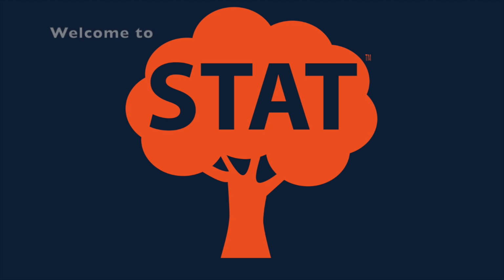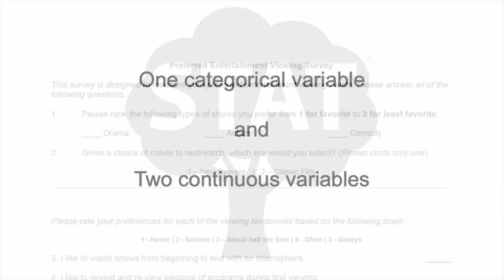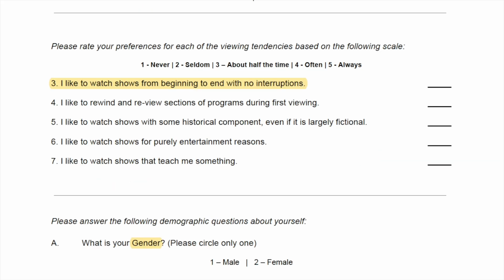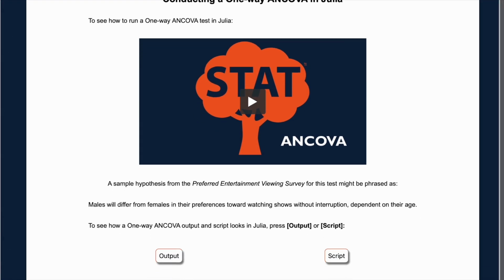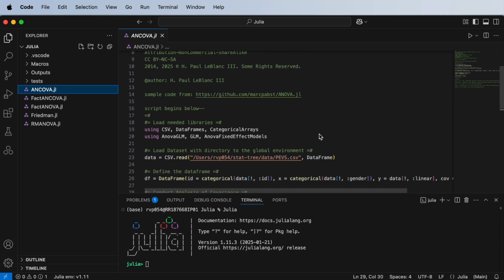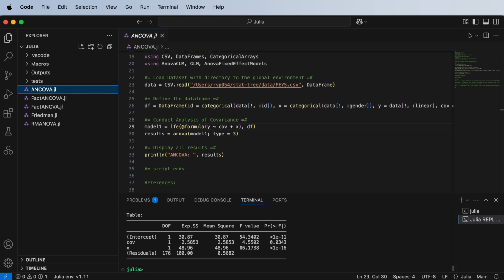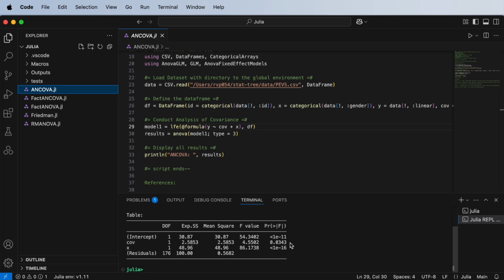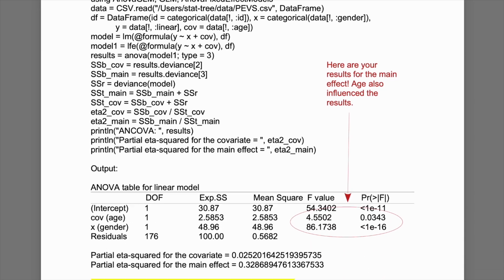One-way Analysis of Covariance (ANCOVA) using Julia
How to conduct an Analysis of Covariance (ANCOVA) in Julia.

One-way ANCOVA are utilized for comparison of more than two groups on a continuous variable with a continuous covariate which may influence the outcome. This video demonstrates what type of variables are relevant for the one-way ANCOVA using a dataset derived from a survey instrument. The survey instrument is presented showing the items measuring the variables for the test. The dataset is shown within the statistical program being used for the test. The procedures for test are demonstrated. The output for the test is described.

Chapters:

0:00 Statistical test name and description
0:19 Variable types and number
0:29 Survey instrument description for variable measurement and sample items
0:57 Conducting the statistical test
1:31 Examining the results of the statistical test
2:20 Where to find sample output